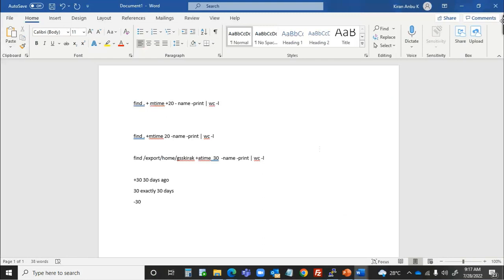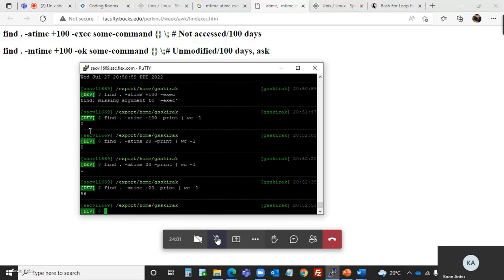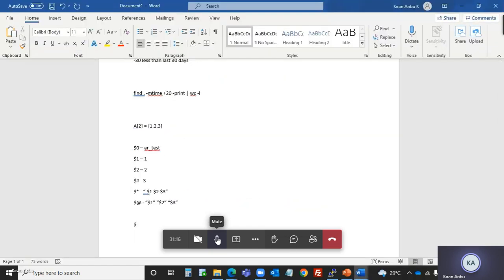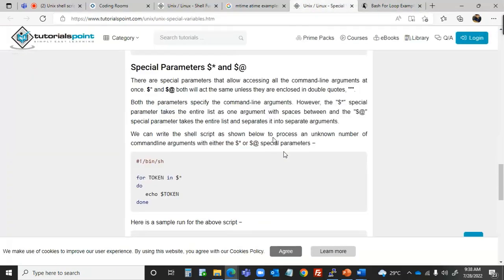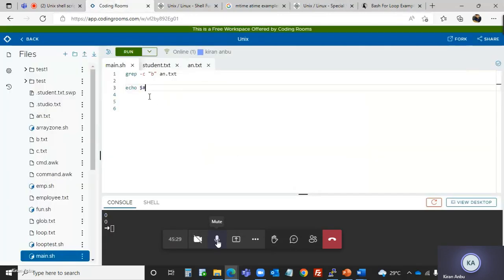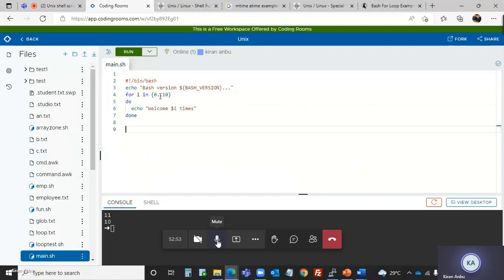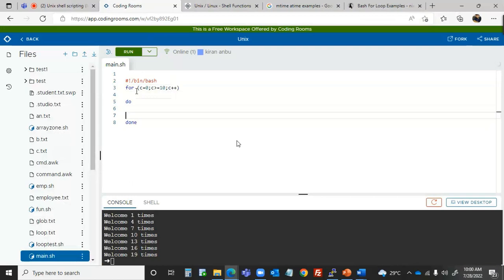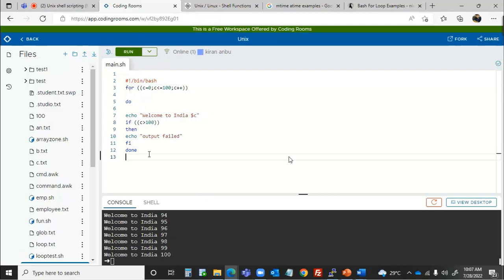CLASS 11 2